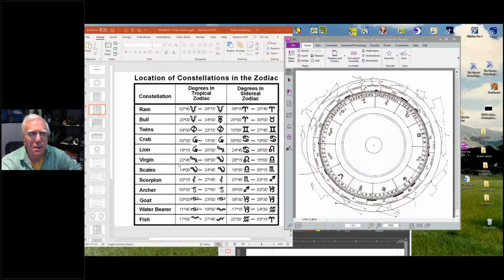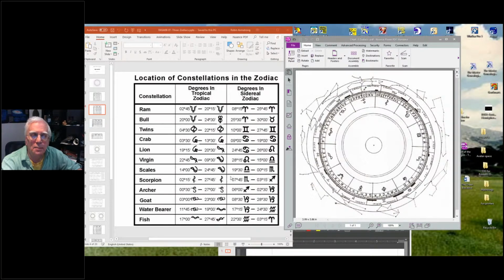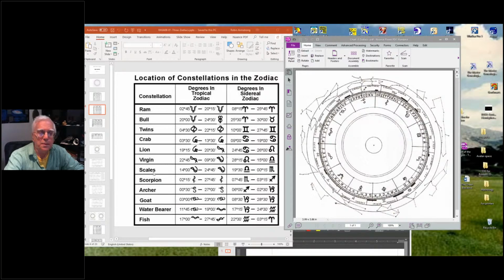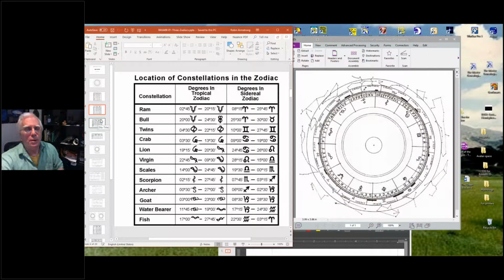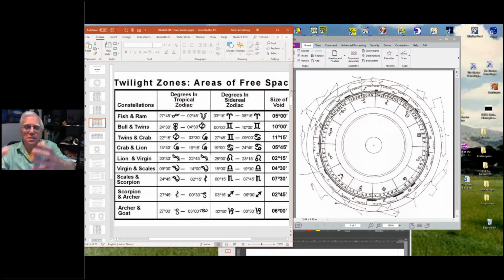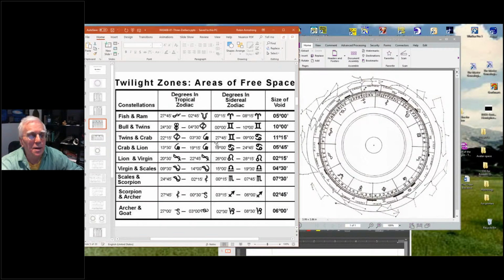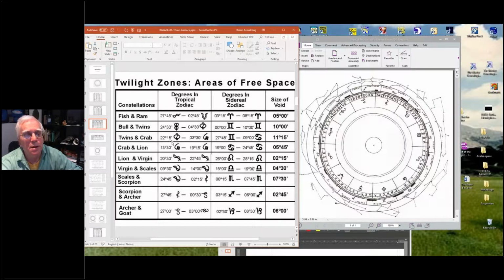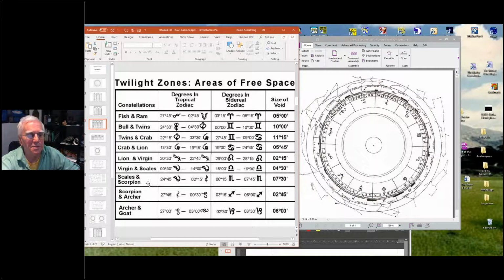RASA08 01 Three Zodiacs Are You Confused Part 4 of 9